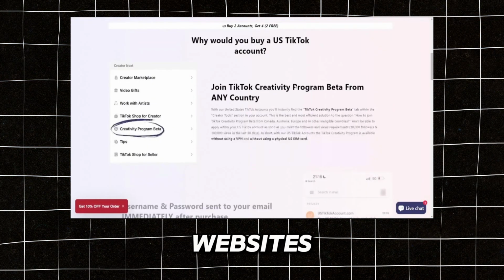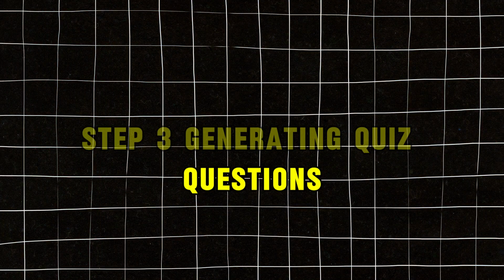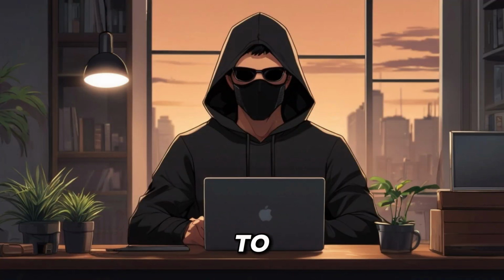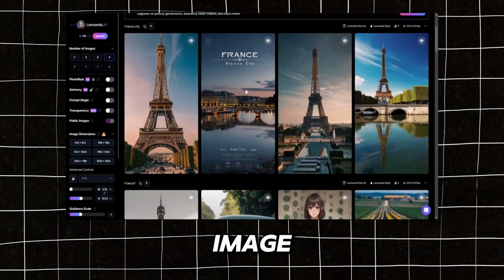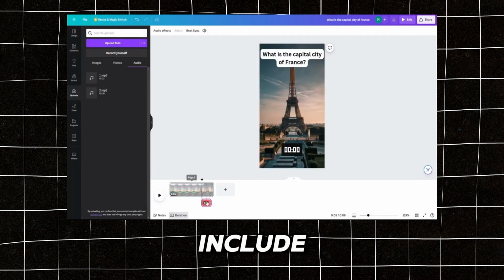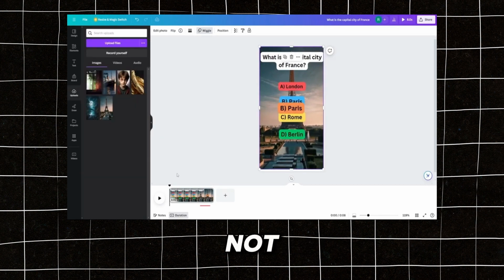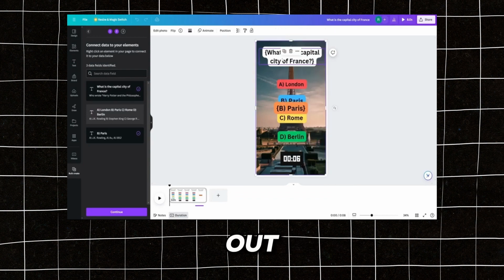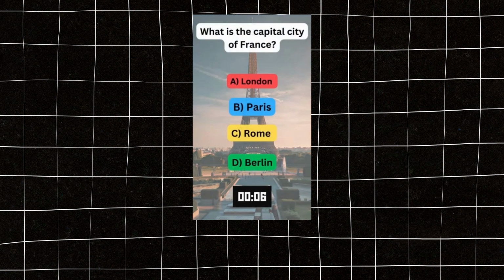How to Make $25,000/Month With TikTok Creativity Program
In this video, we dive deep into an untapped goldmine within the TikTok Creativity Program that's ripe for monetization through AI.

I will reveal a monetizable niche through TikTok that has content that is easy to create and has a high RPM. 💰📈
⚒️ Tools I use: